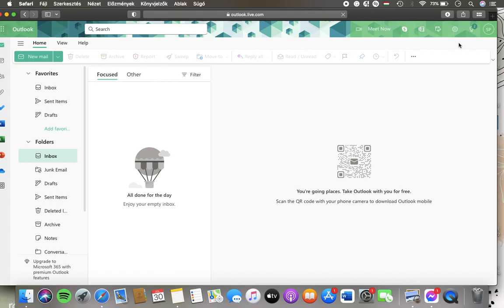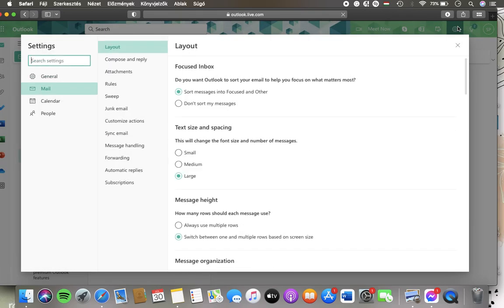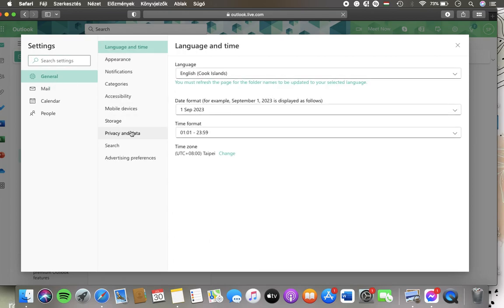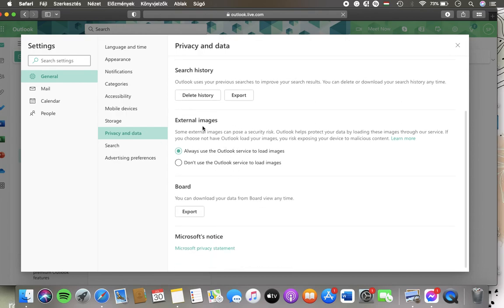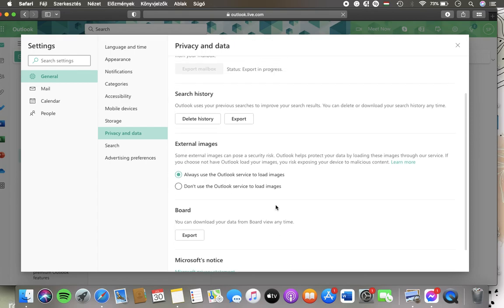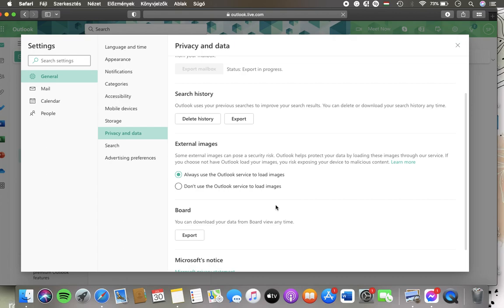How to use the outlook service to load images?